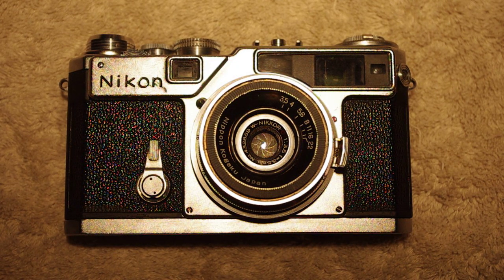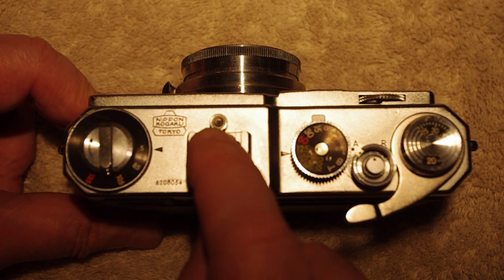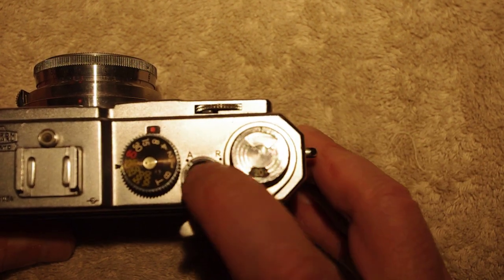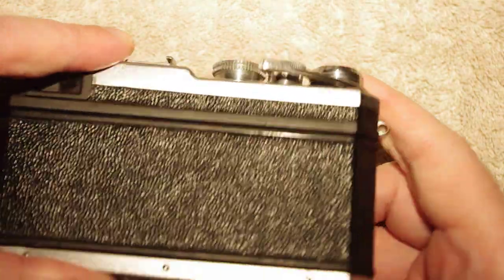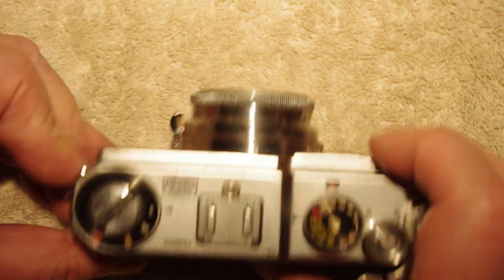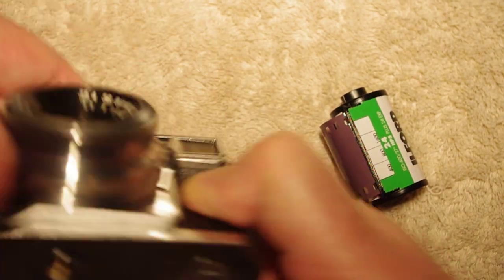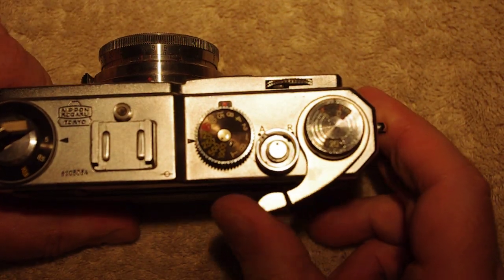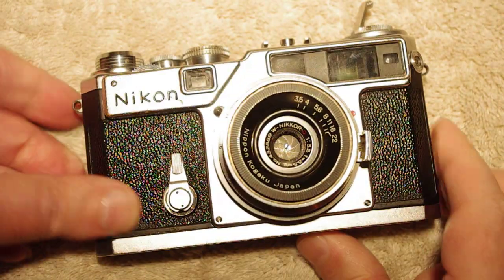TEST ROLL NIKON SP - PART ONE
Nikon SP ( Nikon S Professional? )

test roll utilized ilford hp5+ 400 asa film
test roll using sunny 16 rules
most pictures taken f16 1/500th s ... a few pics in shadows at 1/125th s
most pictures taken with zone focusing inf at f16 down to ~4.5 ft
a few pics (mostly signage. i think) used rangefinder patches for focusing.  outdoors in
bright sunlight patches a little dim but usable.  indoors patches very dim, still usable.

Rangefinder
main rangefinder window 1:1 ... not dim, but has a greenish tint to it so not overly bright
smaller rangefinder window (2.8cm-3.5cm) surprisingly usable
horizontal cloth shutter
shutter speeds b, 1s - 1/1000th s
viewfinder (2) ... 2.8cm and 3.5cm ( 3.5cm parallelax correction )
viewfinder (with rangefinder spots) ... 5cm, 8.5cm, 10.5cm, 13.5cm
self timer
auto reset exposure counter